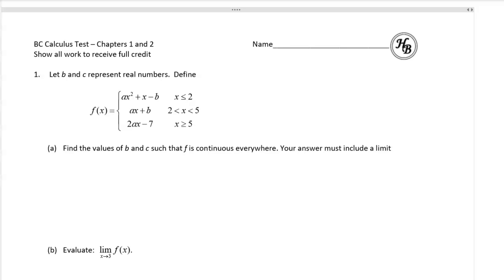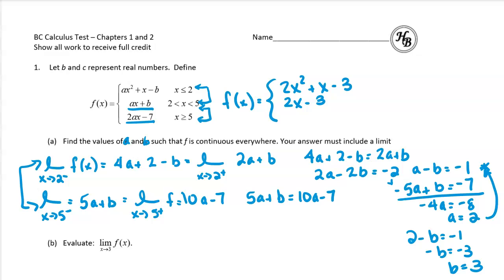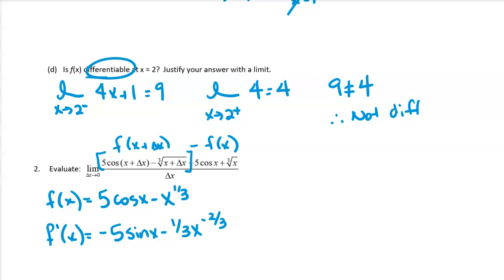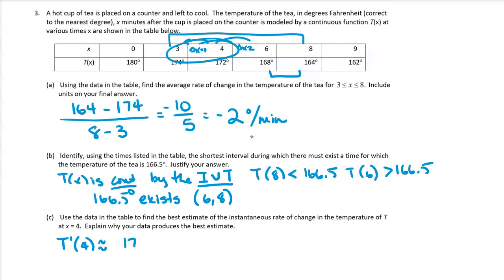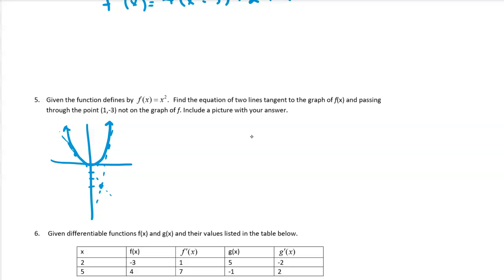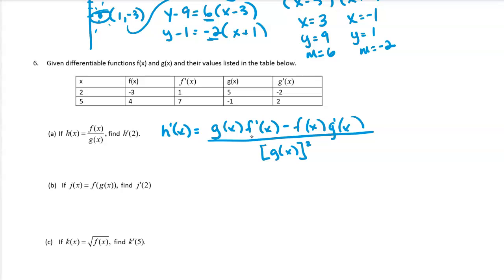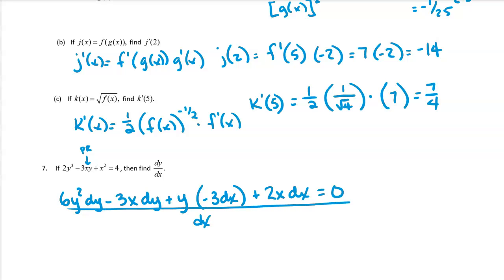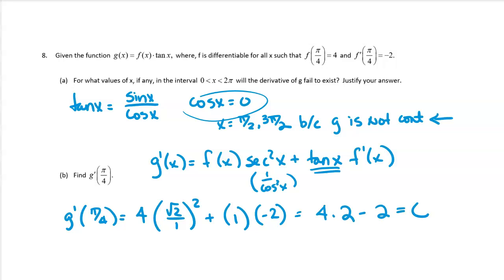Chapter 1&2 Test Section B